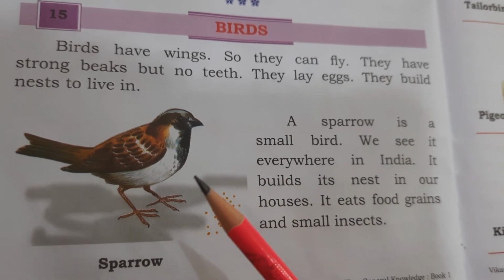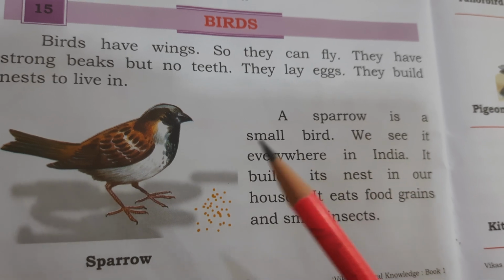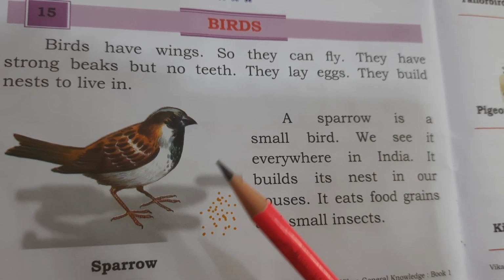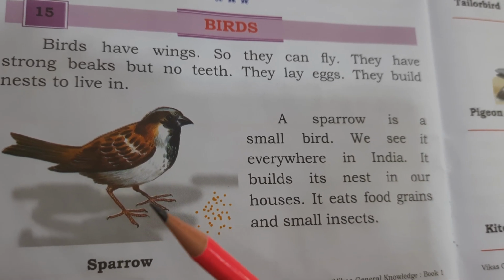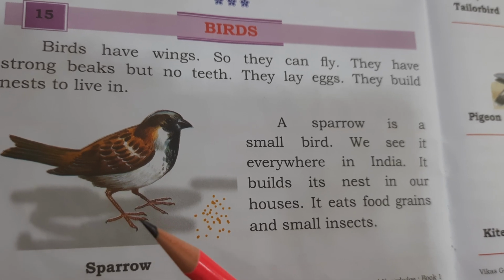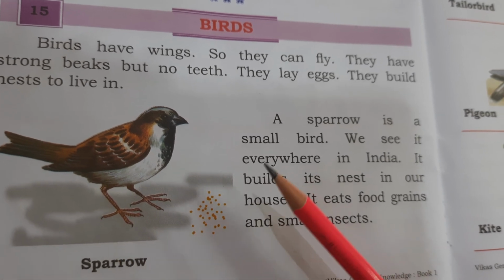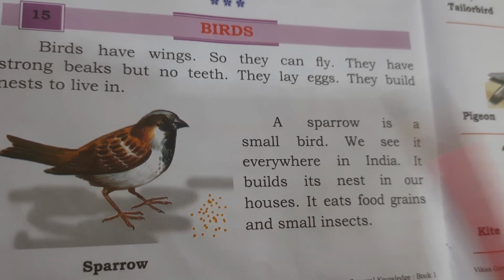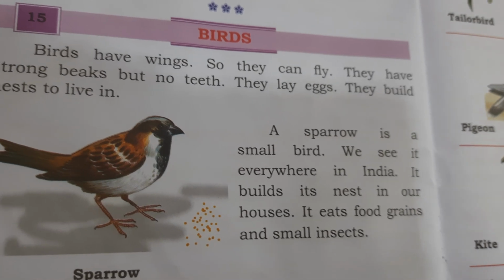Vikas general knowledge std 1st chapter 15 birds | Class 16 | Vikas gk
This video is about vikas general knowledge std 1st chapter 15 birds